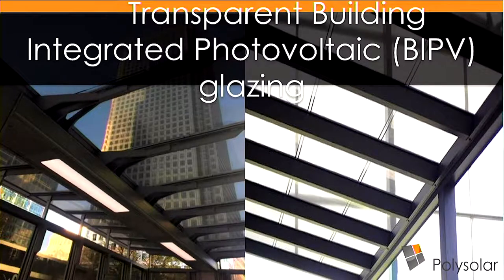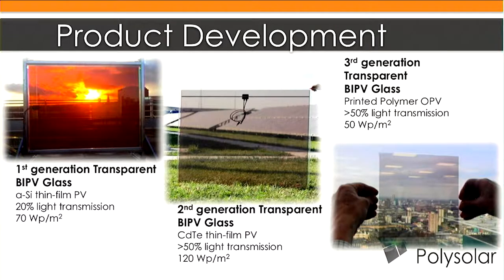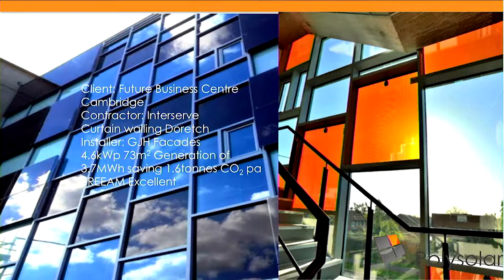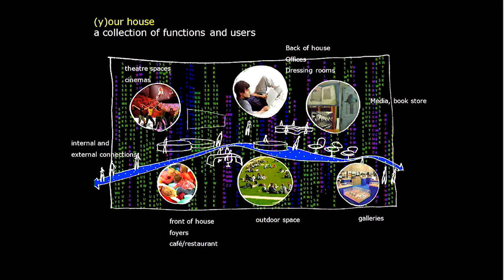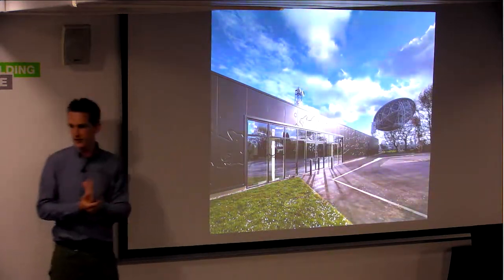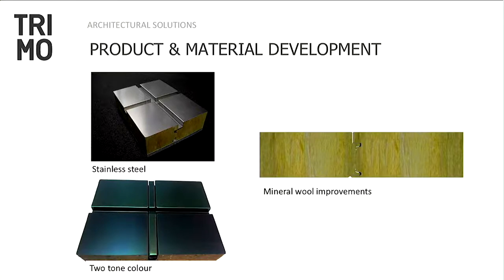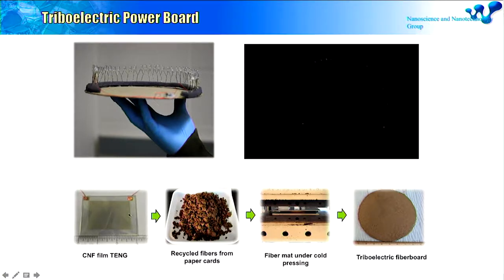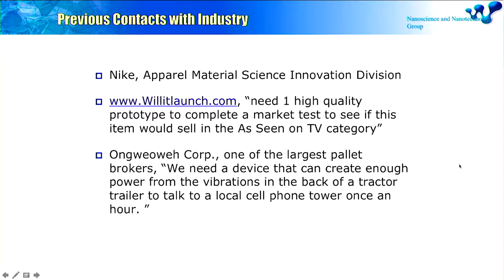From labs to prefabs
New materials are changing the way we build our cities. Small start-up enterprises, material scientists and international research & development teams are all working on ideas that might improve the performance of our buildings and infrastructure.

This event analyses the vital steps it takes to bring ideas from research to reality and explores the possibilities for future material innovation.

Speakers include:

- Ernst ter Horst, project lead on HOME Arts Centre by Mecanoo and associate designate at Feilden Clegg Bradley

- Chunhua Yao, researcher at the University of Wisconsin-Madison

- Liam McGrath, technical manager, Trimo. Liam provided expertise and support for Mecanoo working on the HOME Arts Centre

- Hamish Watson, founder & CEO of Polysolar Ltd

This talk is part of the SuperMaterial event series, curated by The Built Environment Trust. The event programme is kindly supported by Trimo.